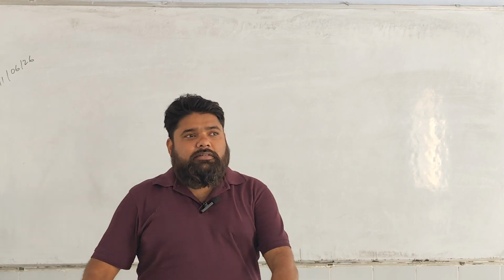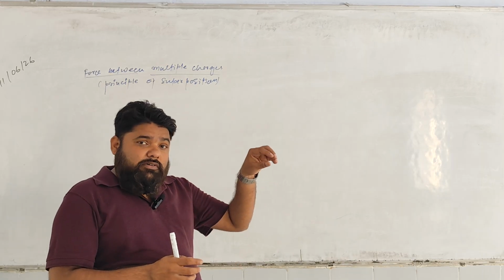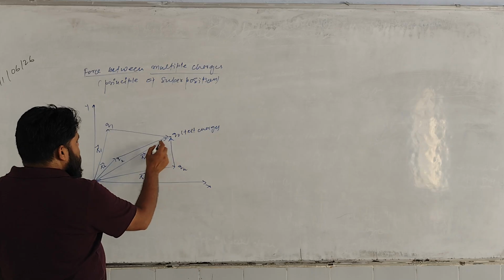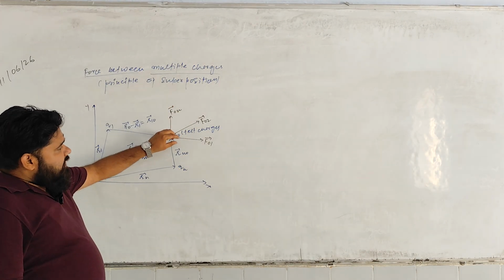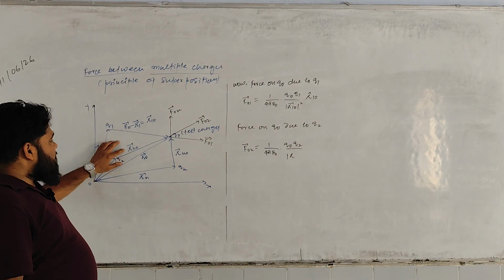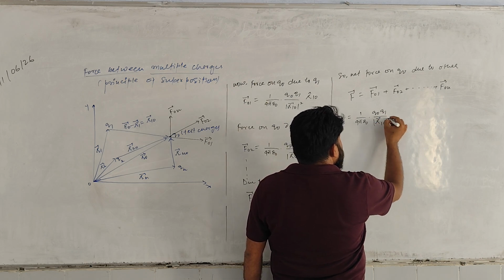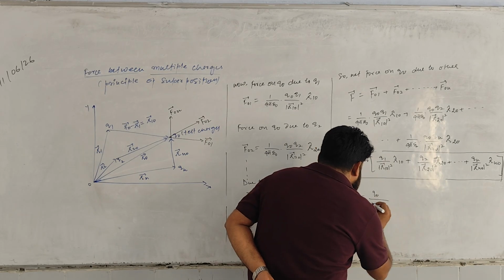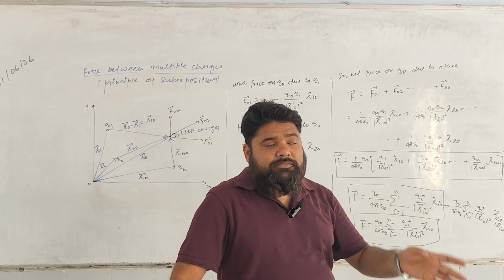Force due to multiple charges & superposition principle ( part 3 amuschool class_xii )